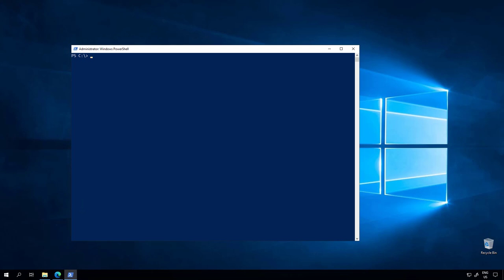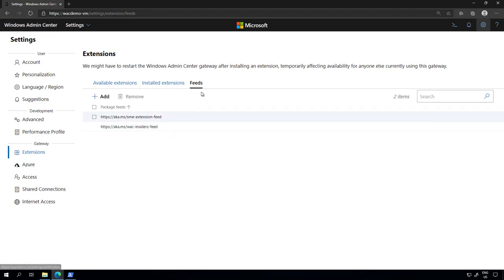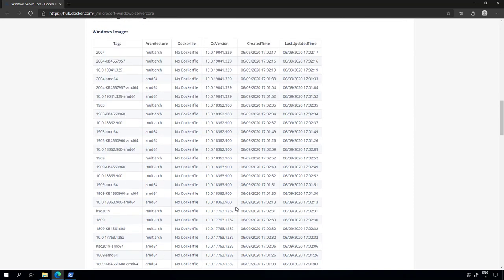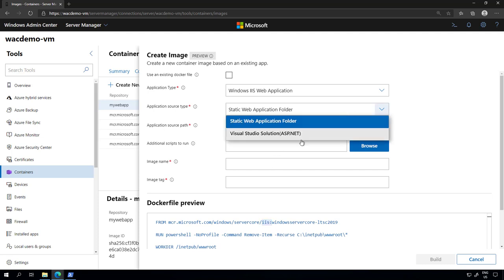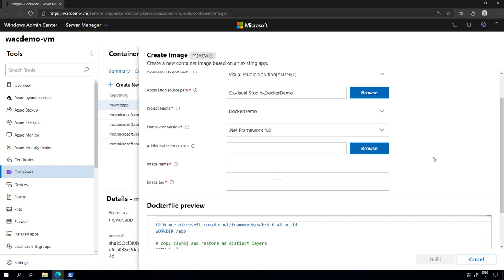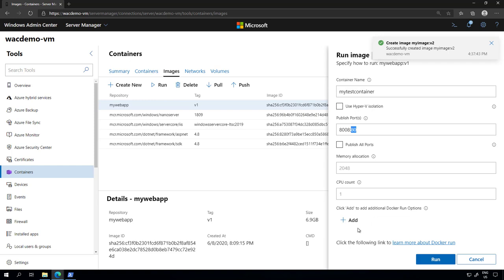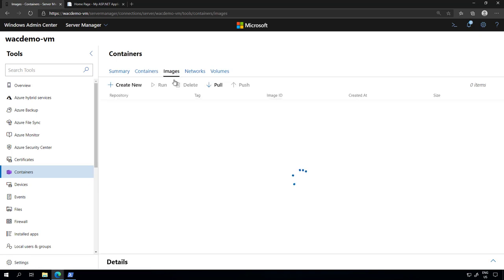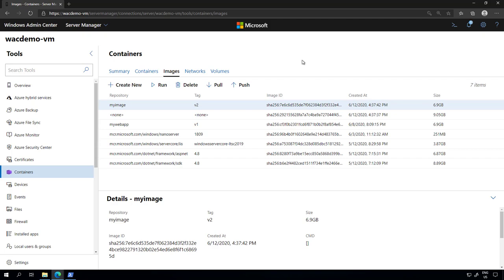Windows Admin Center Containers Extension Demo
Microsoft recently launched an update to the Containers extension in Windows Admin Center and Vinicius has created a video to provide a tour of the new functionality.

For more information on Windows Admin Center be sure to check out the documentation